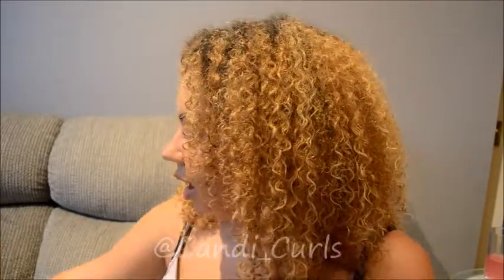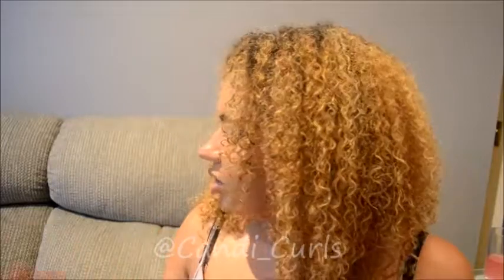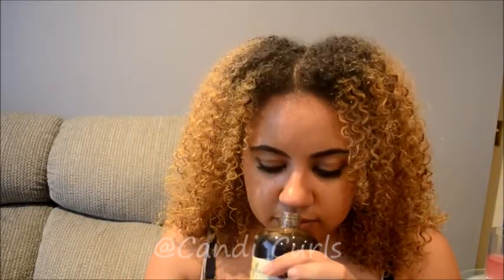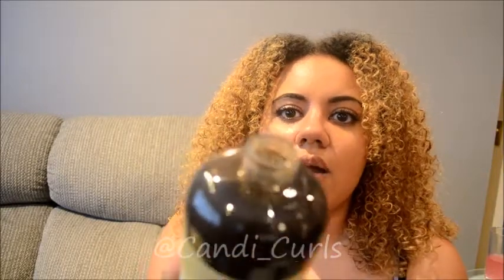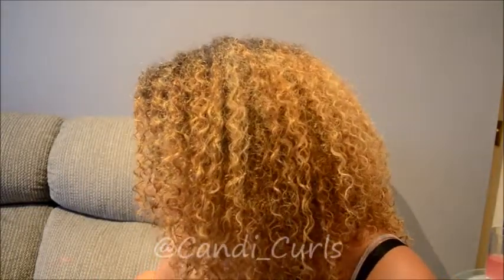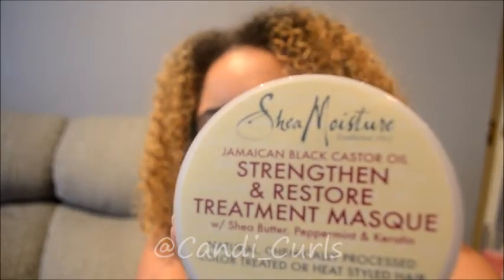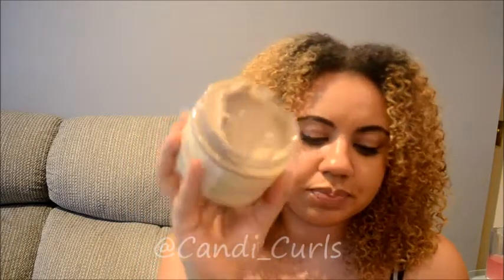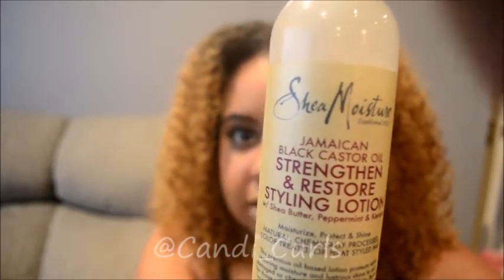treasure tress february box | Shea Moisture Takeover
This months treasuretress box was filled with my fave line from shea moisture the JBCO! Find out my views on the products, the box and also how you can get your hands on one!

Treasuretress is a monthly hair subscription box costing just £20pm (+p&p) and includes 4-5 full sized products each month from amazing brands!